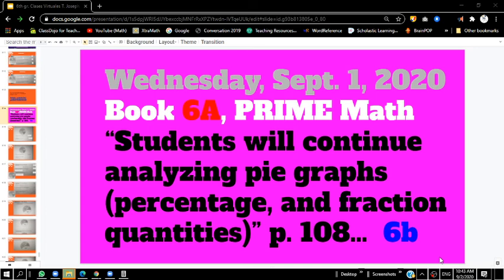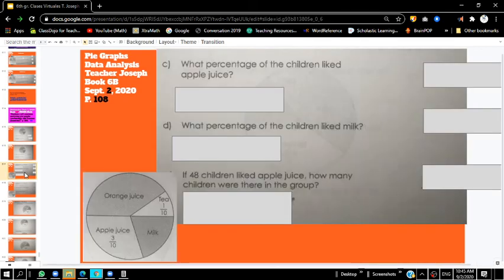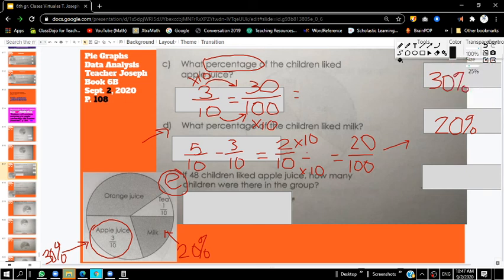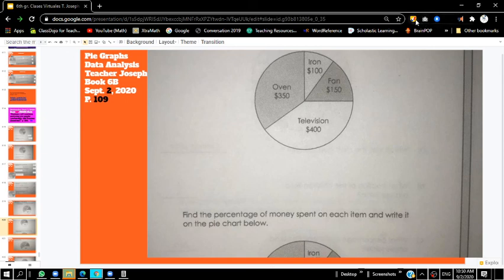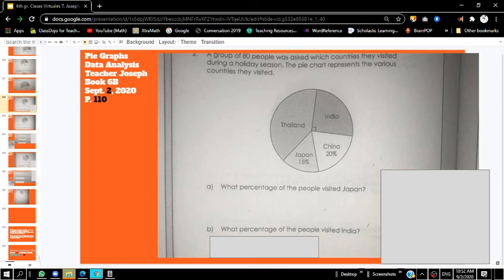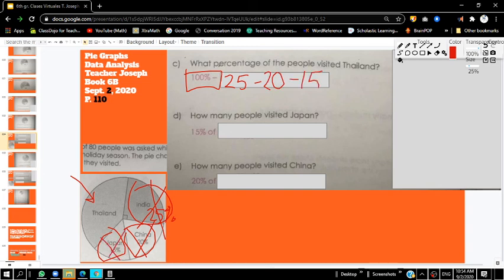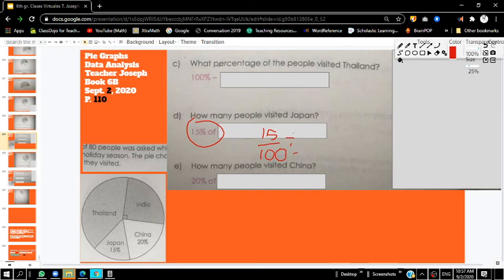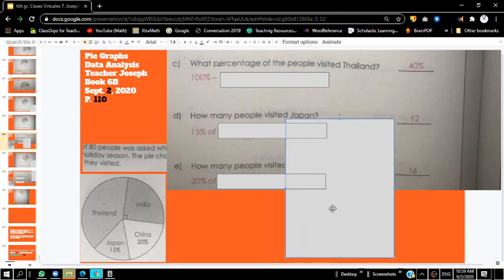6A Math: Pie Graphs (percent, fractions ctd.), Prime Workbook 6B p. 108-110, T. Joseph, Sept 2, 2020